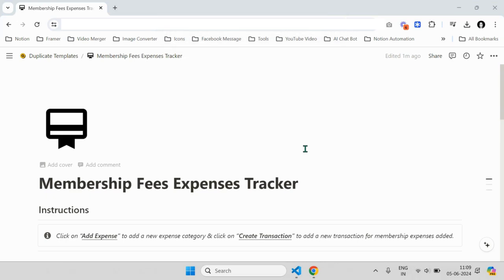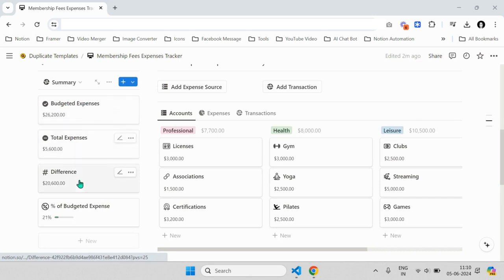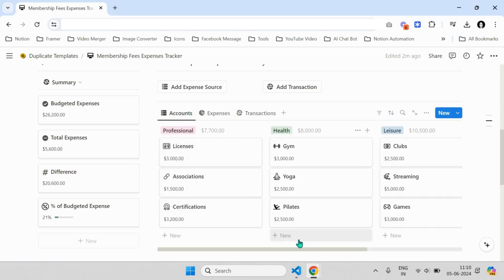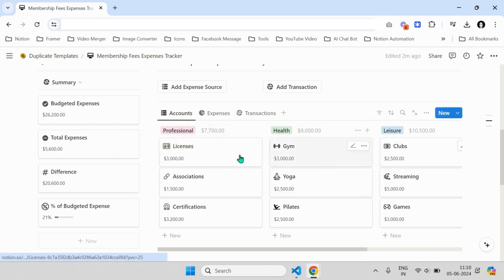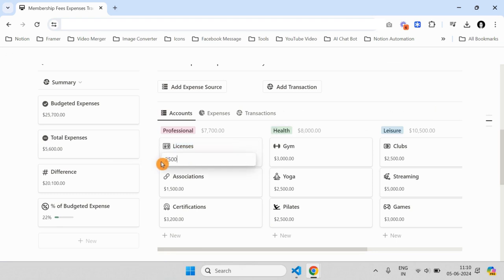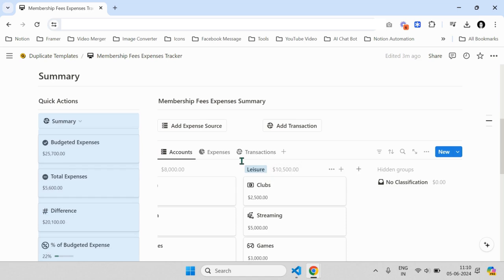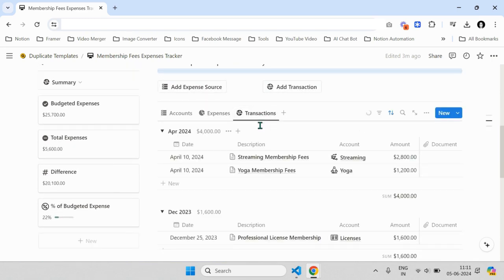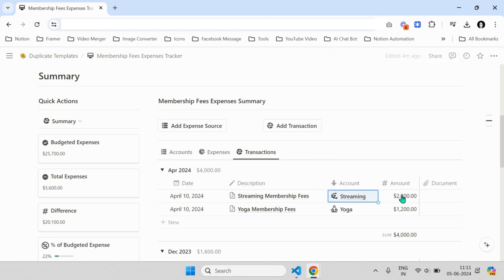Membership Expenses Tracker | How to track membership expenses using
In this tutorial video, I have used @Notion to set up a membership expense tracker and showed you a quick walkthrough on how to build yours. This template is part of a series of Notion Finance Templates that you can find on this channel.